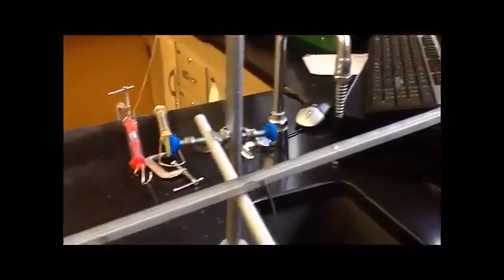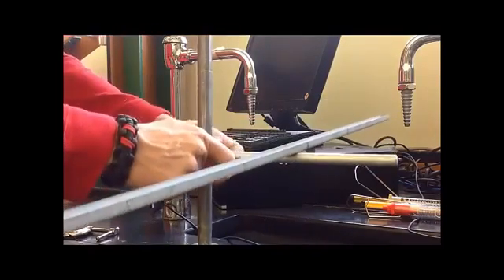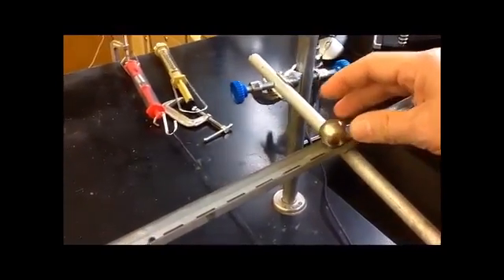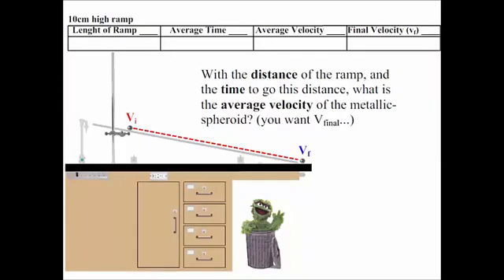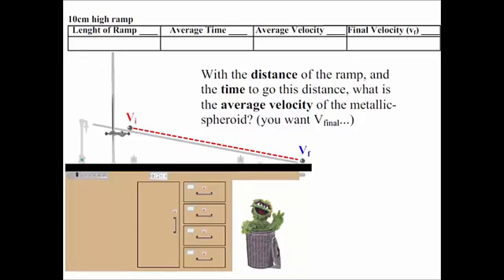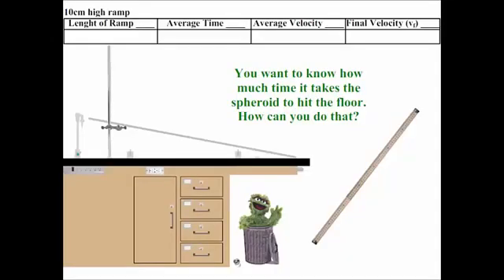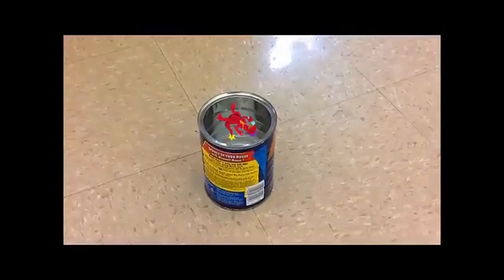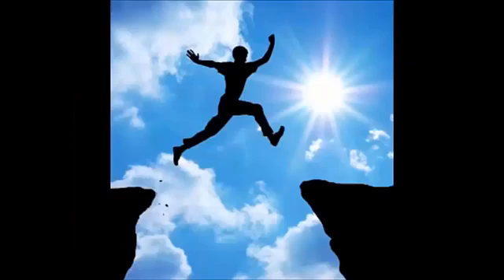Projectile Prelab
This video shows how to successfully complete the horizontal projectile lab.